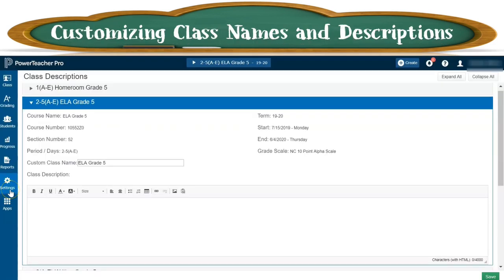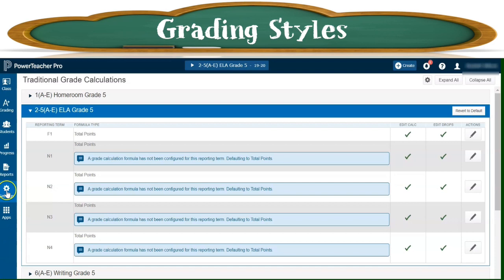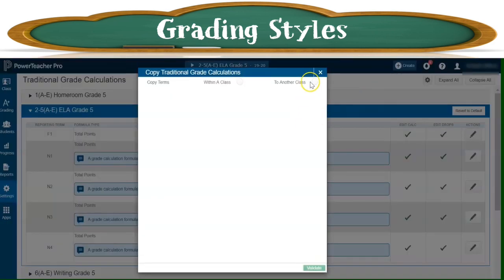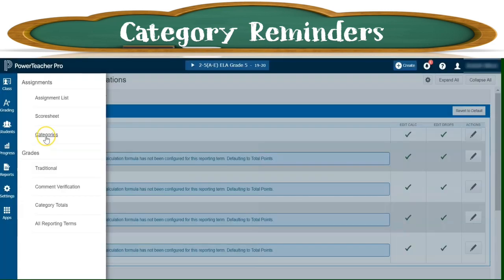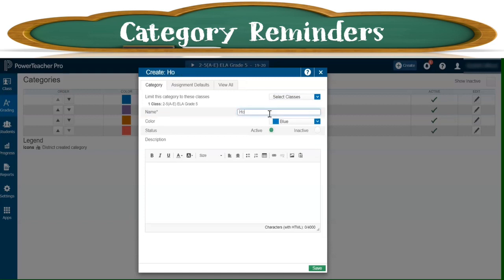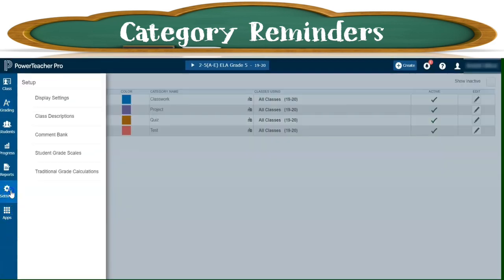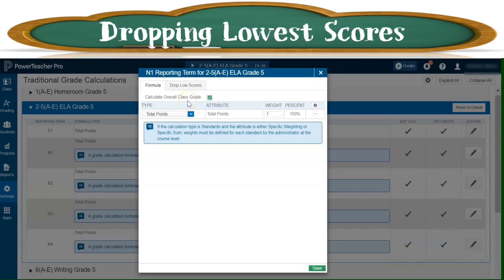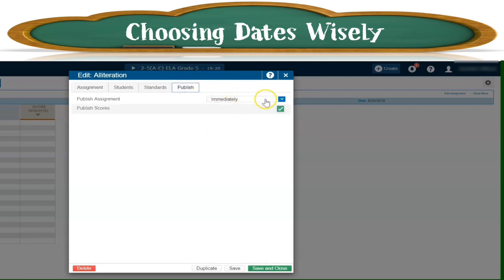PTP Gradebook for Back to School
Things Teachers should remember about getting their PowerTeacher Pro Gradebook ready for back to school.